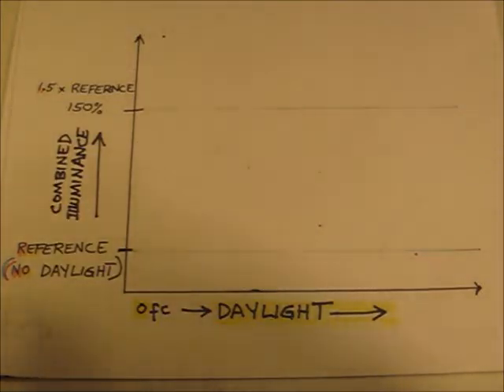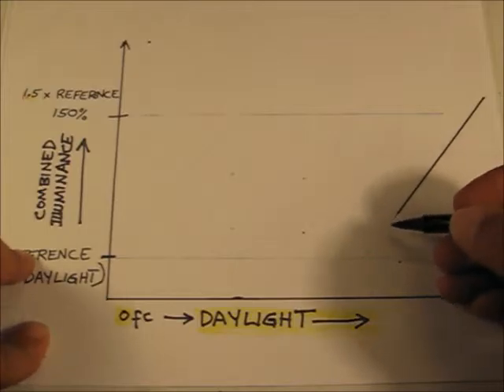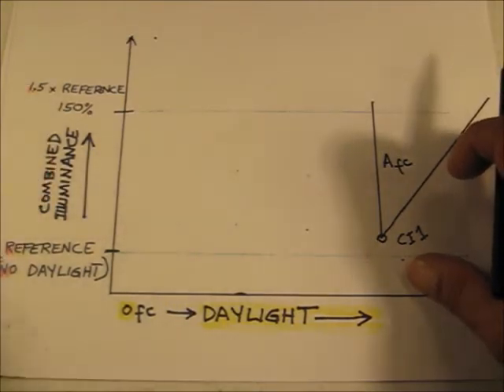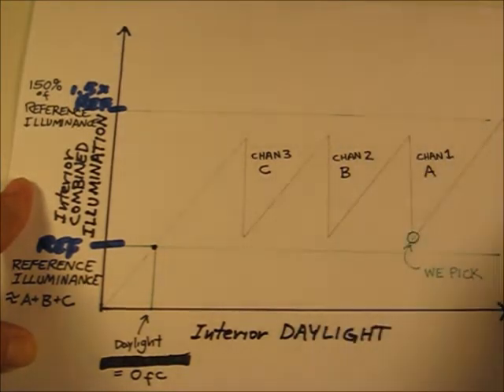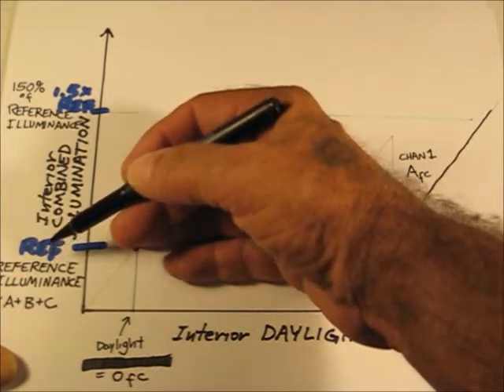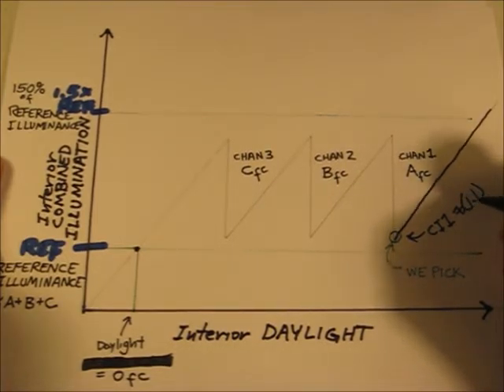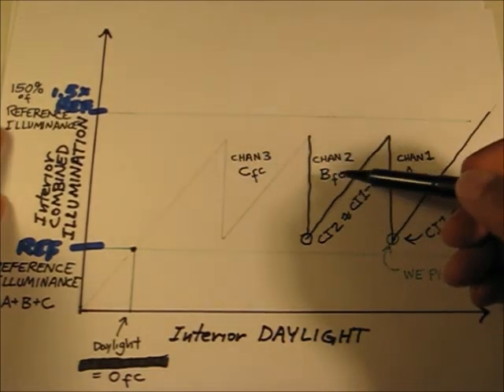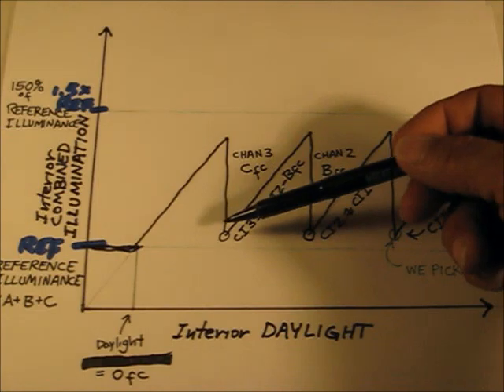Switched daylighting Set-up 08 Calculating Cut-In Setpoints - Lighting Controls Acceptance Testing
Calculating the Turn-On (snap-on), Set-points for an Open-Loop Switched Daylight Harvesting Controller: WattStopper LCO-203